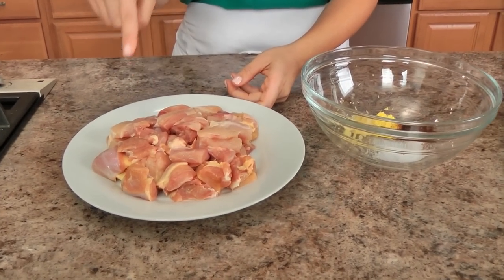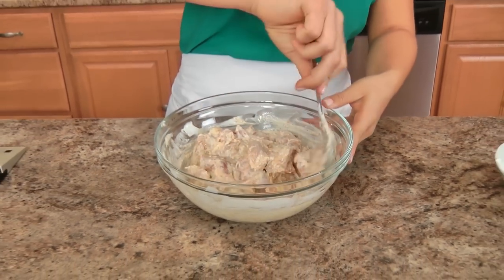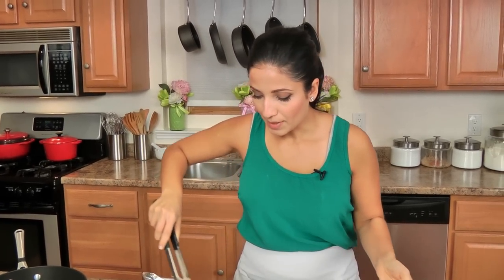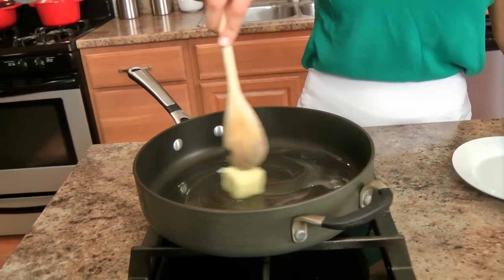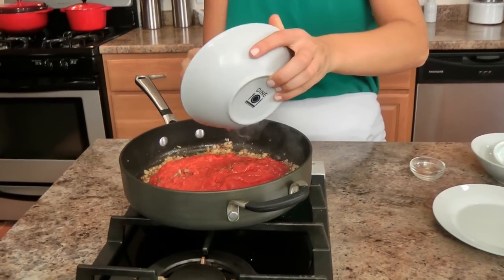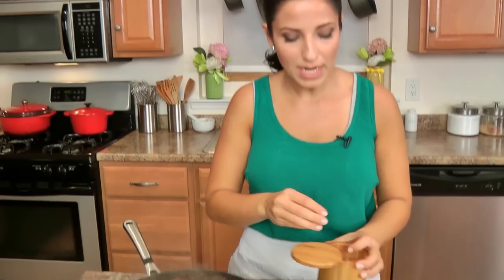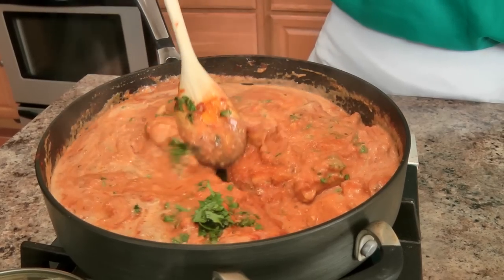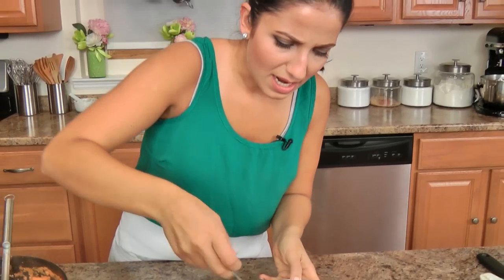Indian Inspired Butter Chicken Recipe - Laura Vitale - Laura in the Kitchen Episode 805